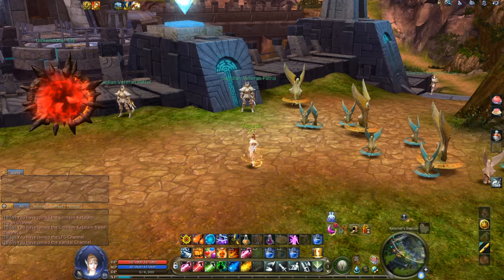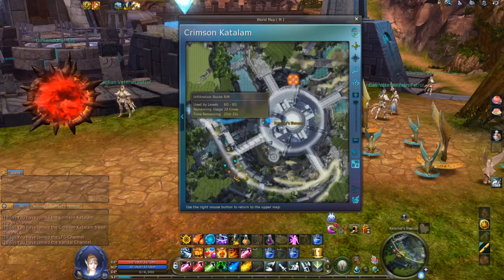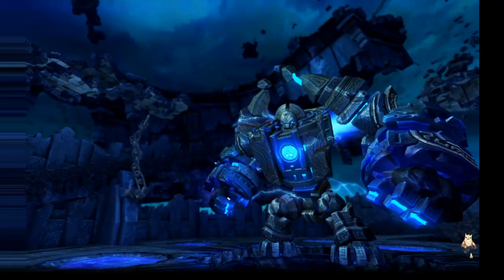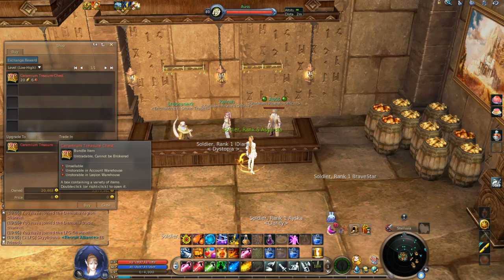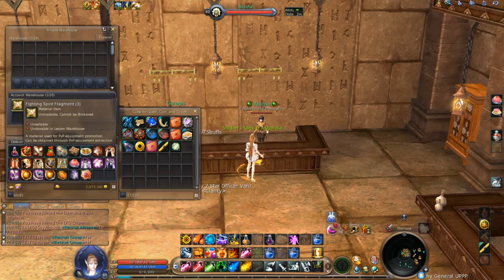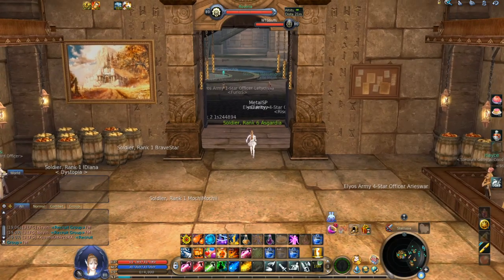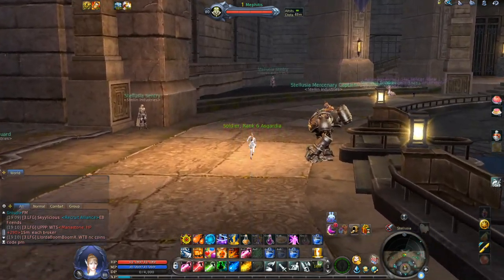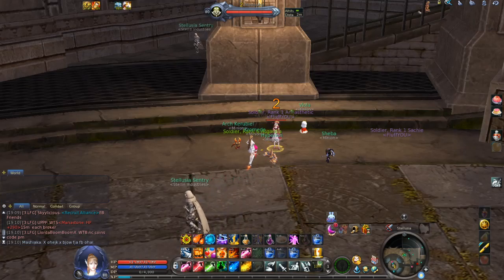AION 7.3 Changes - 5 New Things INCOMING In Aion 7.3 Update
Very soon we are getting Aion 7.3 Update so its time to see which changes are coming to us with that new patch note! In todays video I will show 5 new things incoming to our servers with that new update!If you like video SUBSCRIBE to my channel to see more videos in the future!Let me know in the comments below what do you think about new Aion 7.3 Patch Note?If you play Aion Korea (아이온) or Aion Russia (айон ) let me know how do you like  Aion 7.3 Update so far on your servers?
Description Of " AION Online "

" Aion: The Tower of Eternity (Korean: 아이온: 영원의 탑) is a massively multiplayer online role-playing game (MMORPG) released by NCSOFT. The game combines PvP and PvE (a concept the developers call PvPvE) in a fantasy game environment. As of May 20, 2009, Aion had 3.5 million subscribers in Asia.AION's first major expansion pack was released to North America and Europe on September 7, 2010 under the name AION: Assault on Balaurea. On February 29, 2012 AION changed publisher in Europe (Gameforge becomes publisher for EU)  while North American Truly Free launched on April 11, 2012 with no restrictions. Aion's second major expansion was released in North America on June 26, 2013 under the name "Aion: Dark Betrayal". Its most recent expansion was launched on Korean servers,in November,2019... AION 7.5 Update!  "
►►►Follow me on your favorite Social Media!◄◄◄